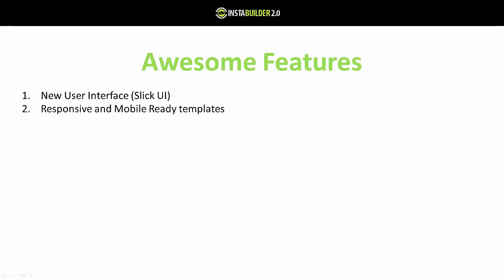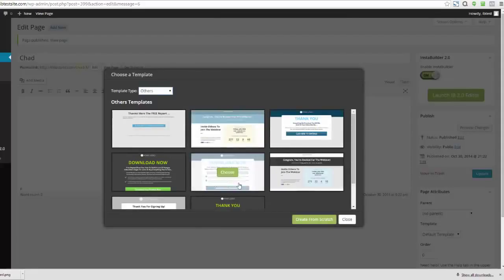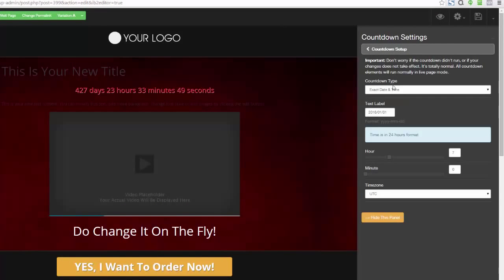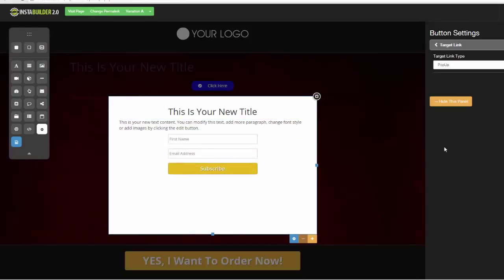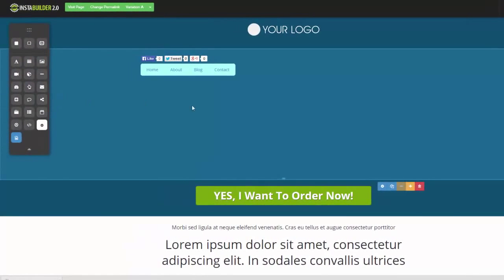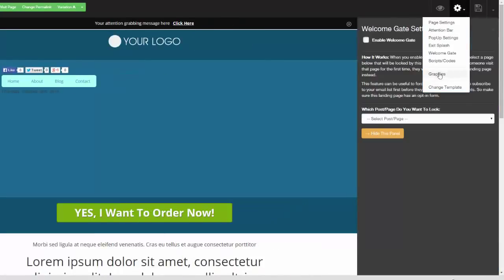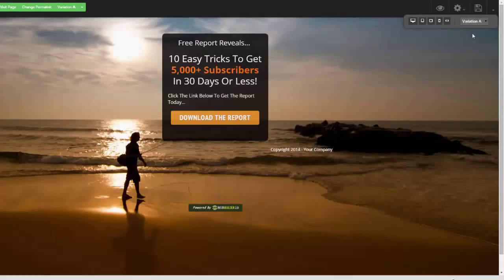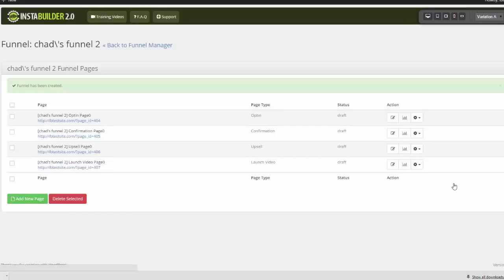InstaBuilder Review - InstaBuilder 2.0 Squeeze Page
And Unlike Our Competition You Have Full Control Over Your Sales Funnel.

• Mobile/Tablet Responsive
• 100+ Done For You Templates
• 2 & 3 Step Opt-in Technology
• Export & Import
• Welcome Gate
• Split Testing
• Advance Analytics
• Scarcity Builder